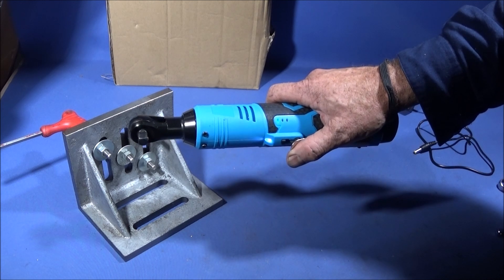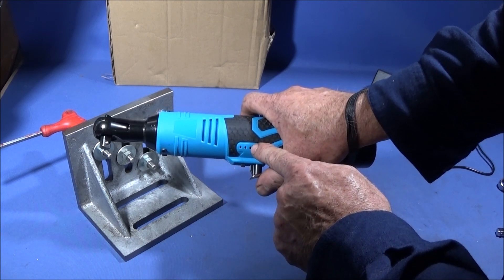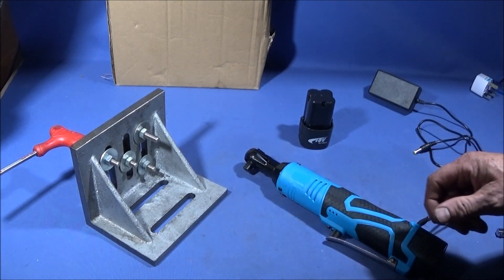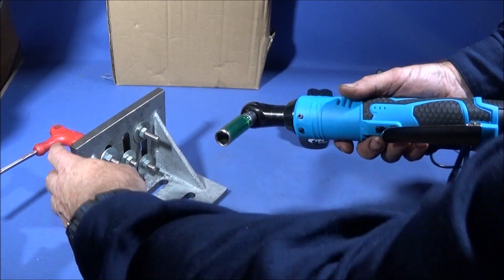Right Angle 18 volt Cordless Wrench Review & Power Chuck Key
See this excellent new 3/8" cordless wrench tool that I use on fixture work and as a fast power drive chuck key on the lathes.